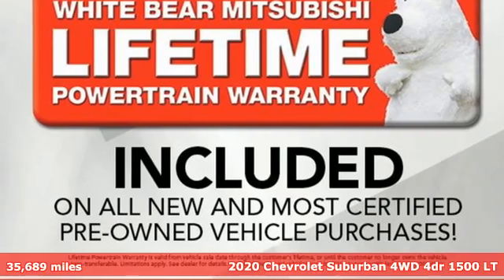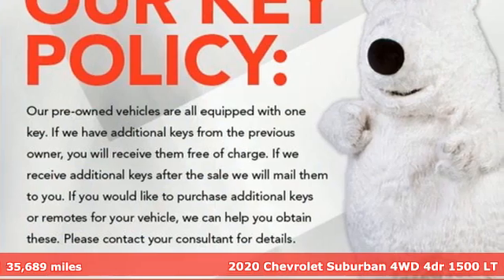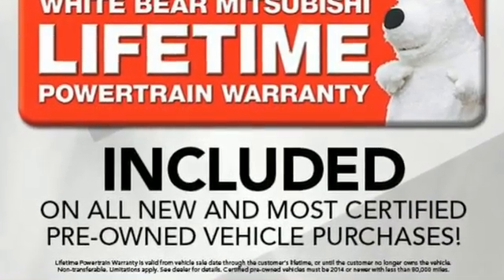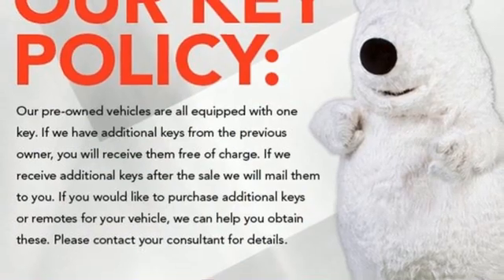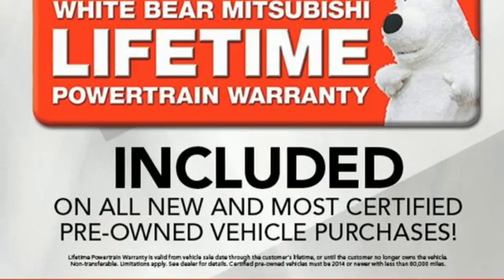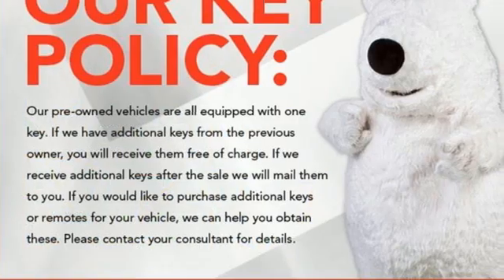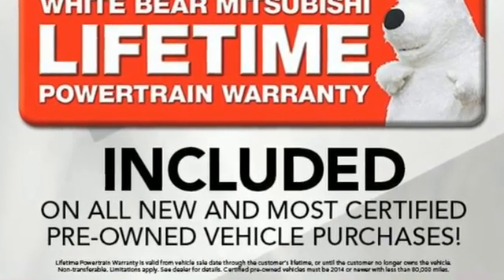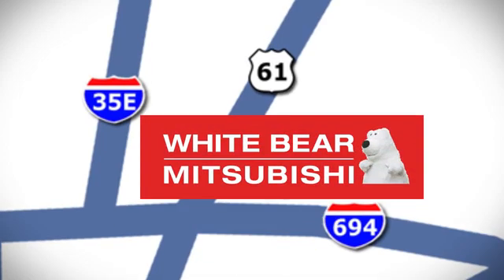Certified 2020 Chevrolet 1500 4WD LT Saint Paul White-Bear-Lake, MN W96468M - SOLD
Year: 2020
Make: Chevrolet
Model: 1500 4WD LT
Trim: Sport Utility
Engine: 323 L 8 Cyl. Cyl.
Transmission: Automatic
Color: SILVER
Mileage: 35689
Stock #: W96468M
VIN: 1GNSKHKC3LR115109
Very roomy 3 row SUV with a lifetime powertrain warranty. One owner, accident and damage free CARFAX report. Factory heated leather, navigation, Apple/Android car play. V8 with 4 wheel drive.

Address:
3400 Highway 61 North